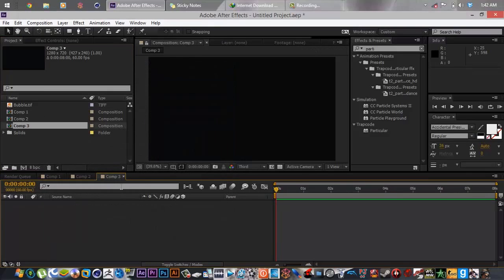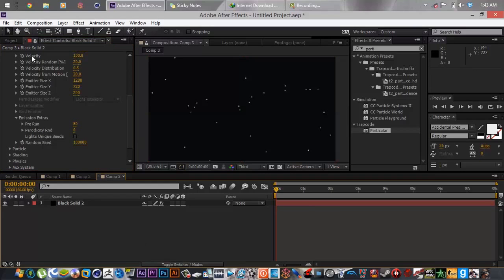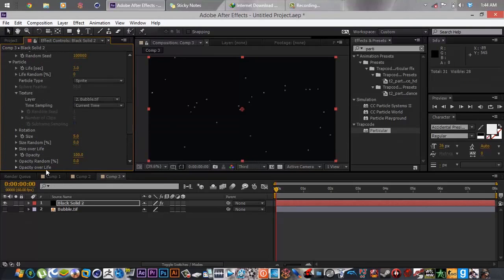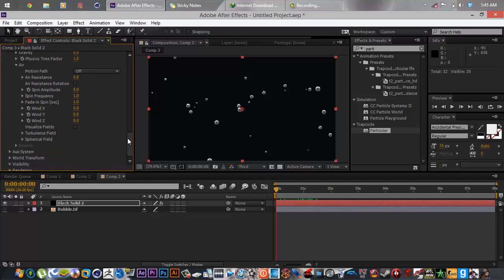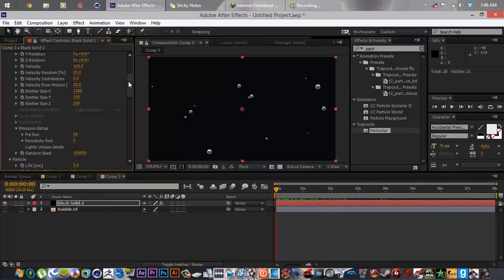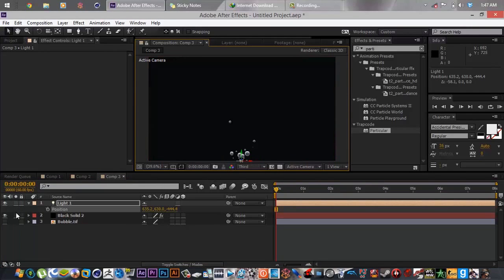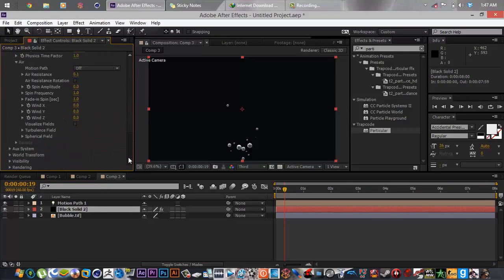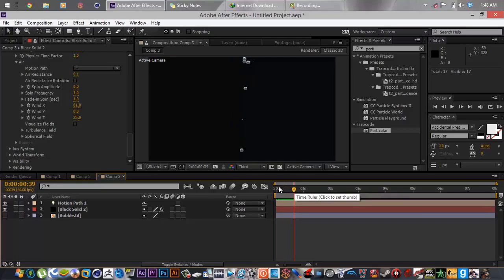Creating Bubbles with Trapcode Particular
Like and/favorite this video if u enjoyed it.